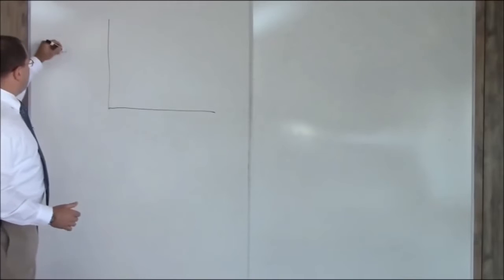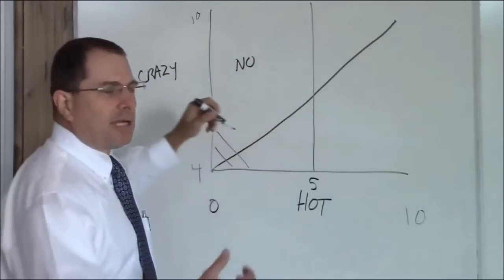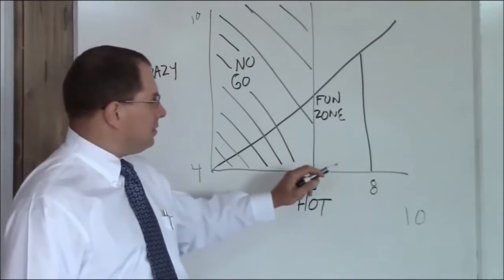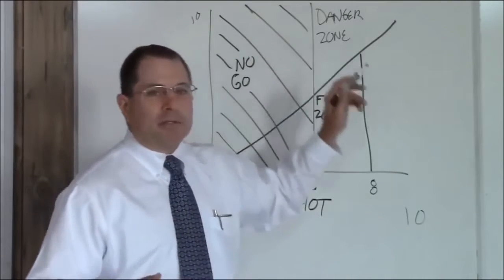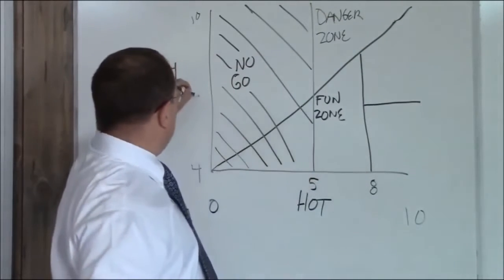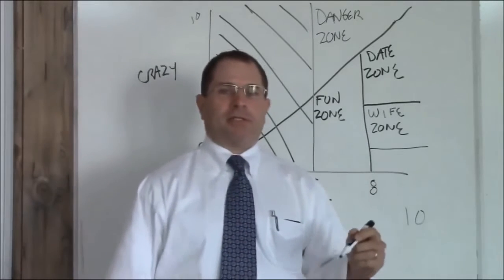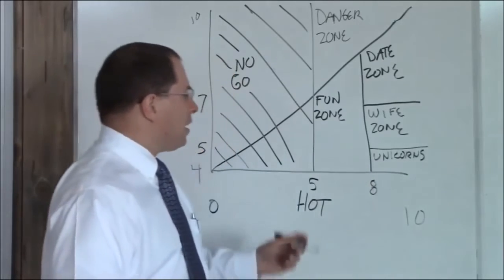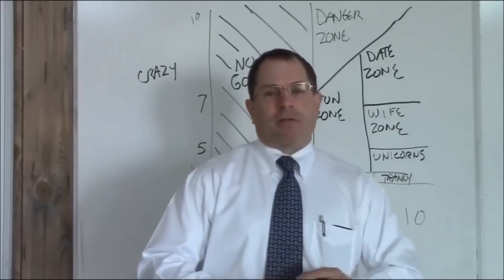The Hot Crazy Matrix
Required viewing for men